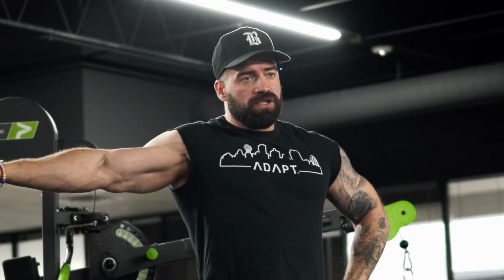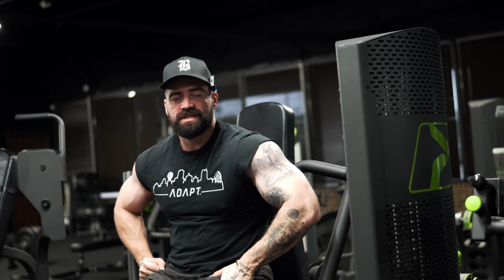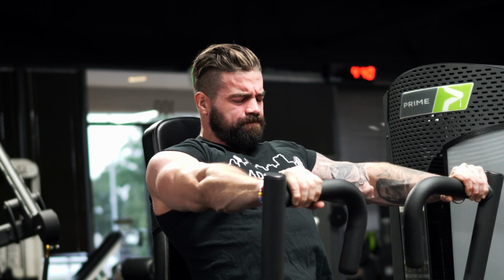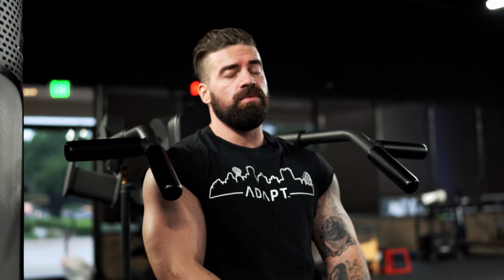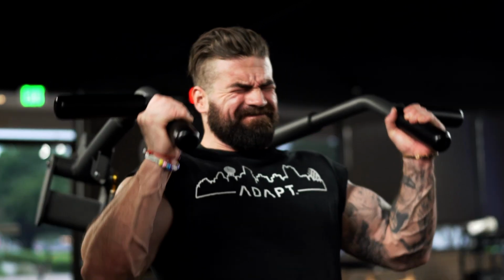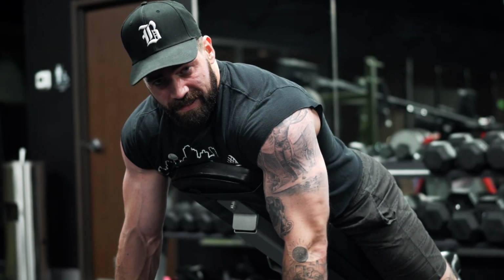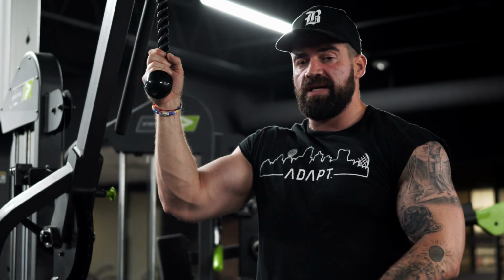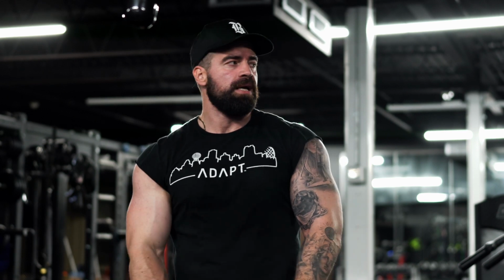Ultimate Push Day Workout for BIG GAINS | Bo Alexander | Adapt Fitness | Dallas, Texas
There is sometimes nothing better than a quiet gym to yourself for a late-night pump. Just enjoying the private gym vibes while they last as we prepare to open up Adapt Fitness to the public.

Here we have the perfect equation for late night gym success. A private gym, girlfriend out of town, well fed during this current bulk, and have the mild-mid-drift cut off tee to show off the gains on this Push day.

Shoulders, Chest, Triceps and a healthy dose of pre-workout from Raw Nutrition... couldnt ask for more.

Bo Alexander
Adapt Fitness
Dallas, Texas